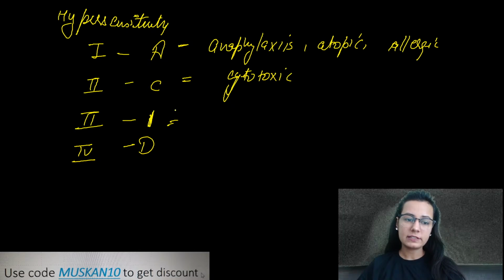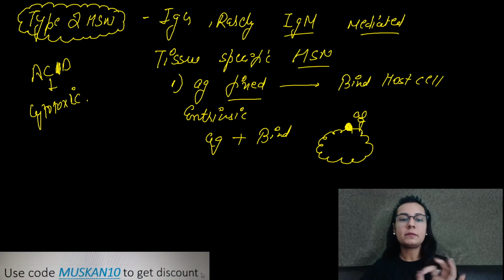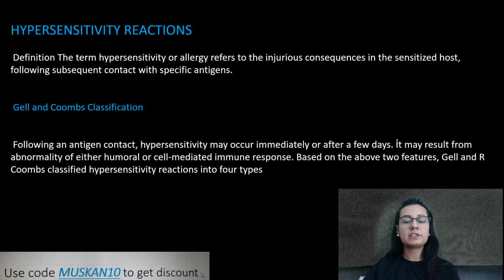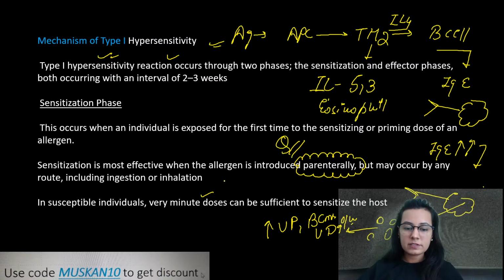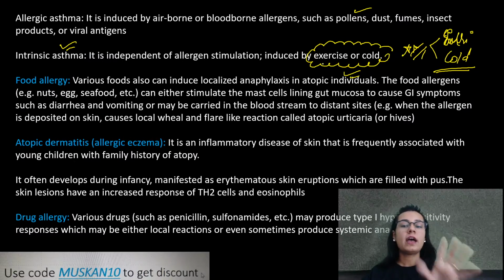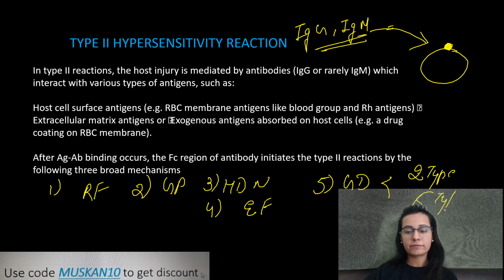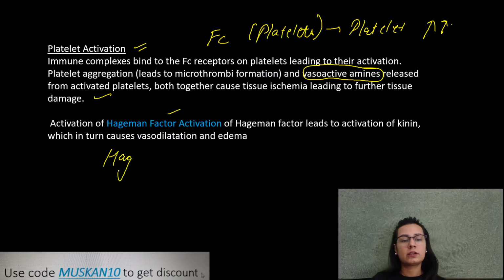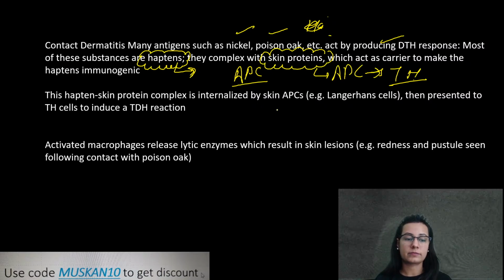Hypersensitivity Reaction & its Types | Let's Crack NEET PG | Microbiology | NEET PG'21 | Dr.Muskan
In this session, Dr.Muskan will be teaching about  Hypersensitivity Reaction & its Types for NEET PG.

Dr.Muskan and other Top Educators take classes on Unacademy App.

Iconic:
Unacademy & PrepLadder

With Unacademy
All Resources Included in PLUS Subscription
- Live Batches
- Recorded Classes
- QBank & Notes*

With PrepLadder
All Resources of Dream Subscription
- Video Lectures
- QBank 3.0
- Rapid Revision
- Snapshot & Treasures